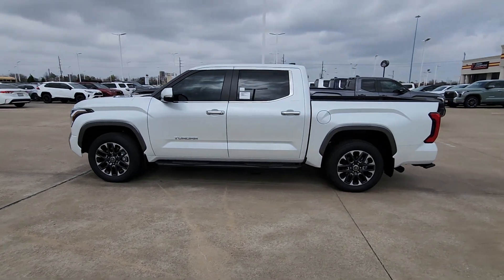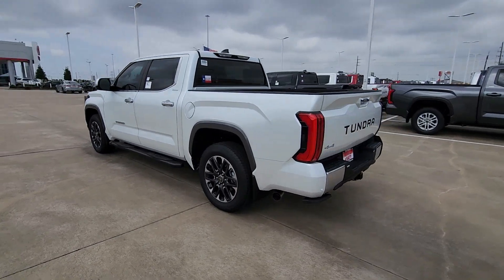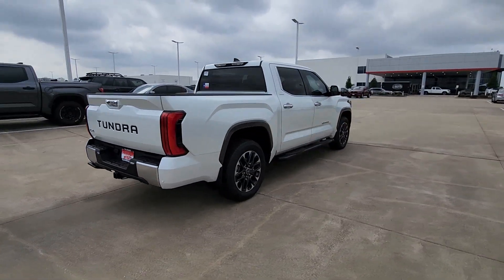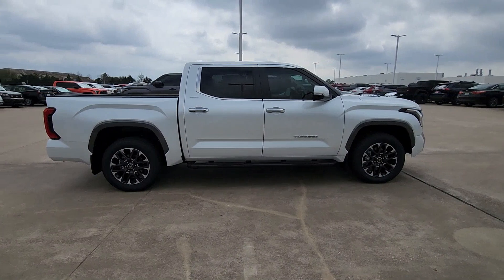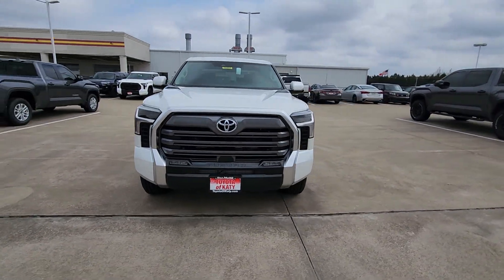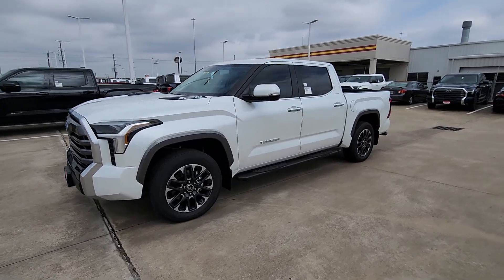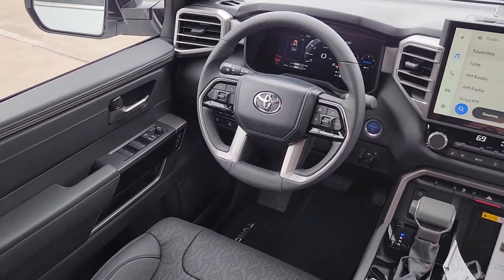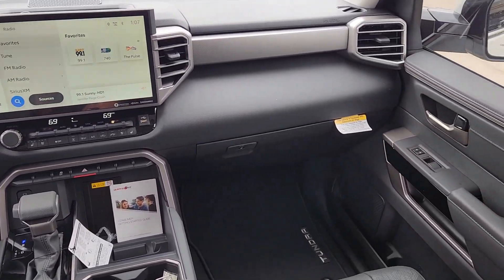2024 Toyota Tundra_Hybrid Limited TX Katy, Houston, Cinco Ranch, Sugarland, Jersey Village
New 2024 Toyota Tundra_Hybrid Limited available at Toyota of Katy located in 21555 Katy Freeway, Katy, TX, 77450. Servicing the Katy, Houston, Cinco Ranch, Sugarland, Jersey Village area.